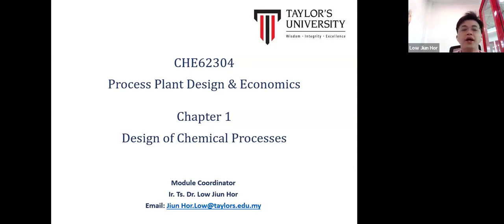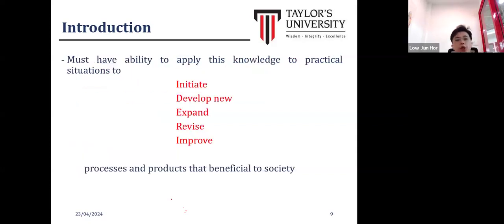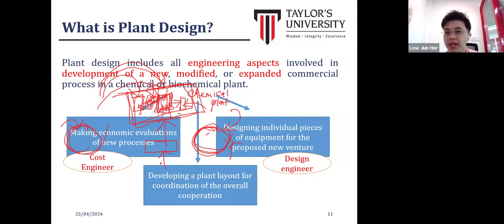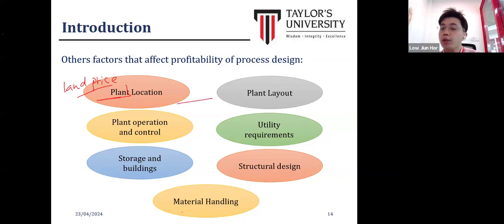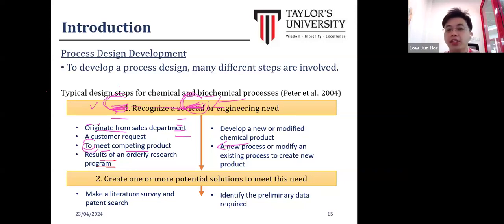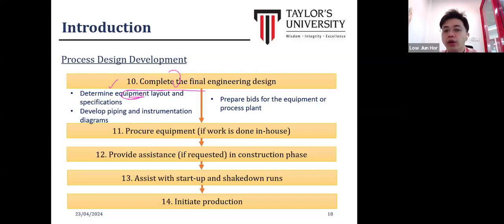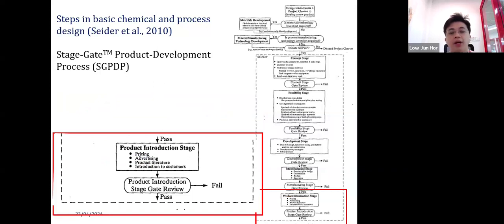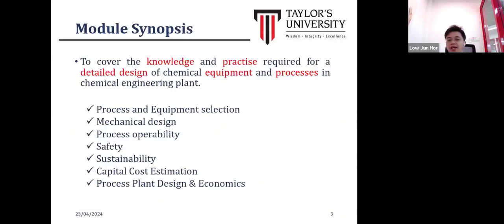PPDE lecture 1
Alright, this is indeed straight up the downloaded lecture vid from the meeting because recording with my laptop at campus was a pain so just for this, it would be like this. Also, with next week, i will be typing in spoilers for nearly anything in general here. Why? coz i fuckin can

in that note, Xmen 97 was kinda bomb. I did not expect Gambit to die off like that. It is getting very interesting.

Charles fr said "Shidou's getting blocked? aight fuck this, i quit". 0 interest for sae's lil bro

Rudeus fr is cooked. Fucked if he goes, fucked if he dont.